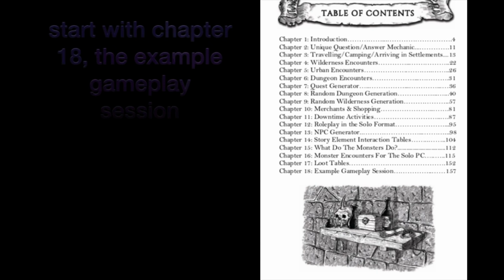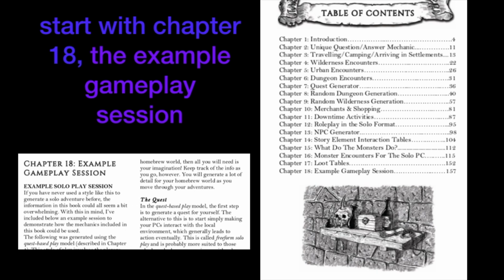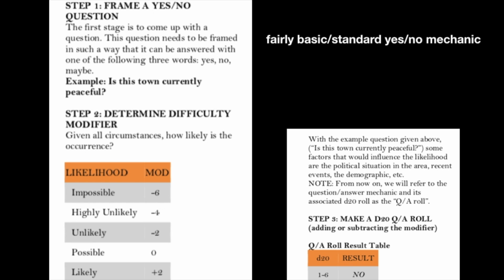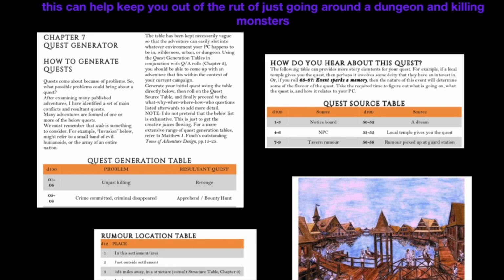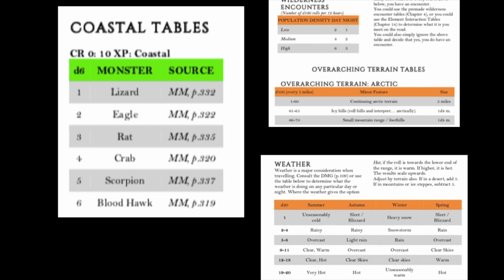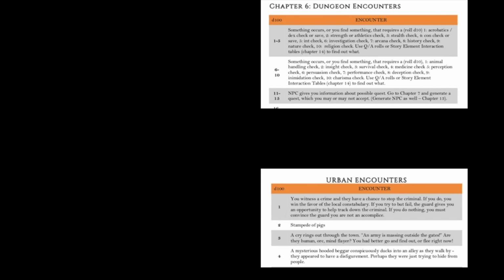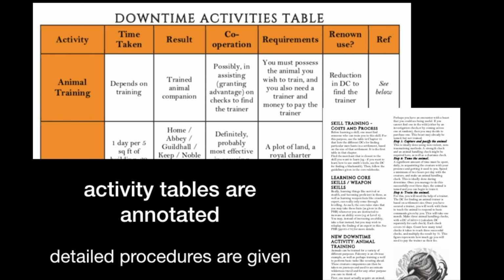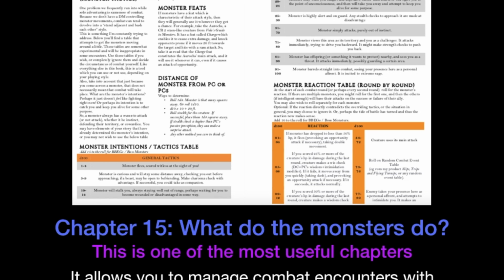Solo Adventurer's Toolbox look inside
A look inside this resource for solo RPGers, keyed to d&d 5e.
Apologies that a few titles got cut off. No important info is missing.
**Get Geek Gamers' new book, a literary Gothic random table, "Wanderings,"